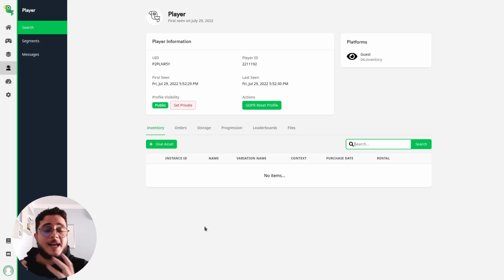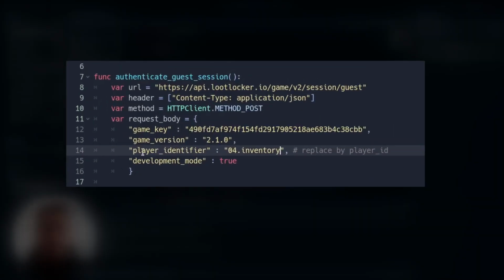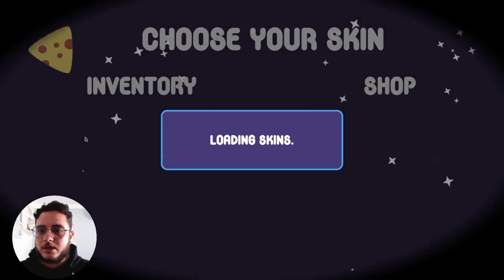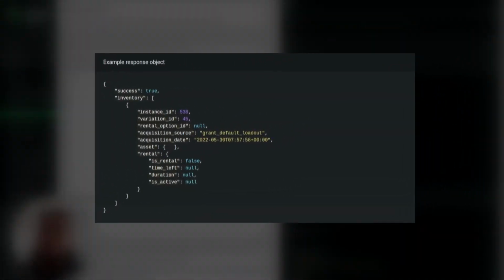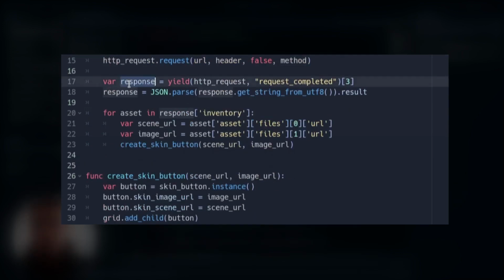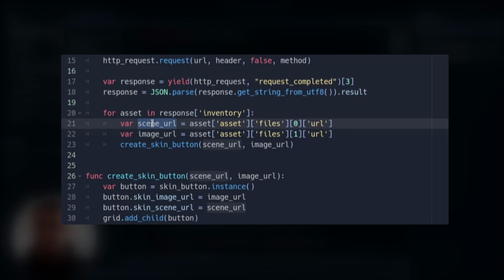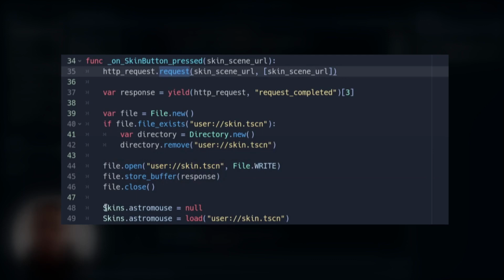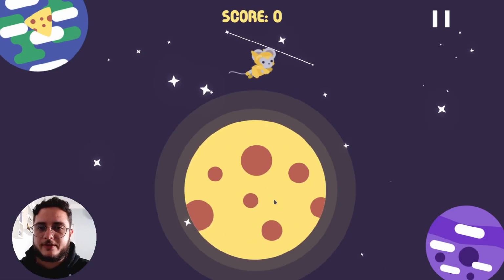How to make an ONLINE INVENTORY system with Godot Engine and Lootlocker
Since players now have assets to choose from, nothing is more intuitive than an Inventory that shows all the assets the player currently has, right? In this video, we are going to use Lootlocker's API to retrieve and manually give assets to players. Then we will use Godot to create an interface to display these assets.

Support!

Timestamps
00:00 - Intro